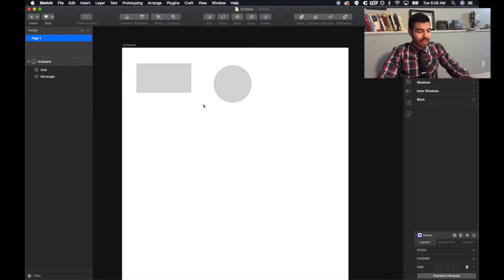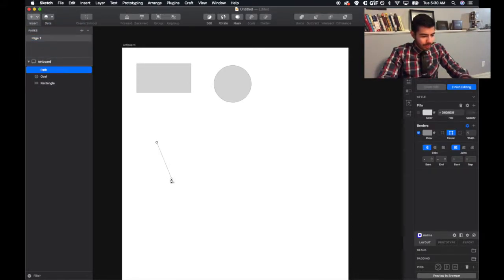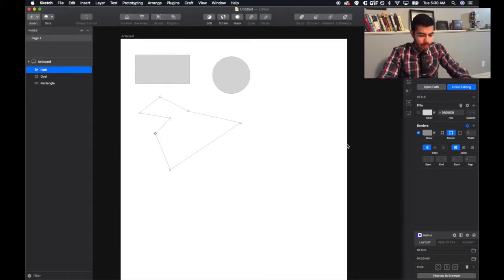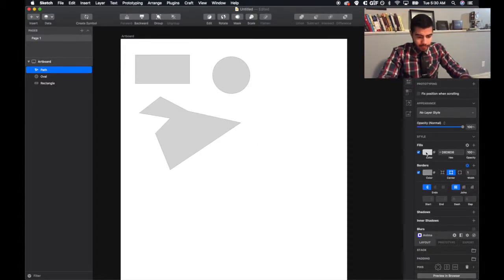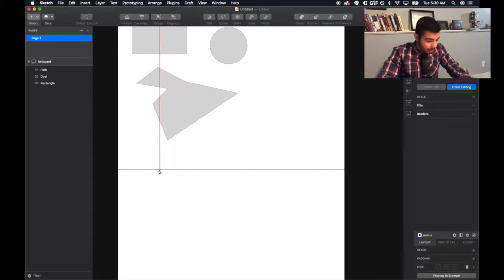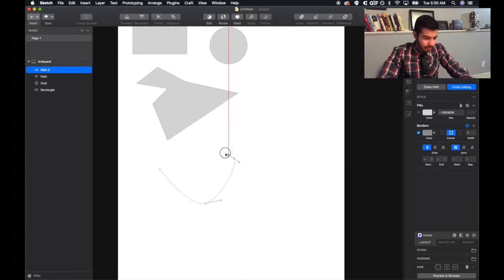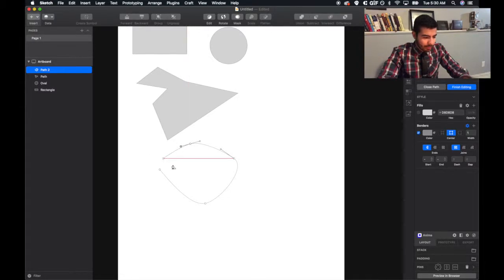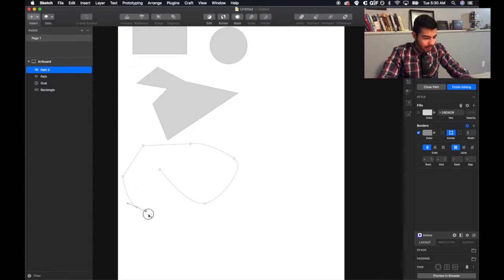How to Easily Create Custom Shapes in Sketch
Use the Vector tool (shortcut V). You can create a polygon with as many points as you want.

To create an even more customized shape, click and drag to create curves in your shape that you can mix with straight lines.